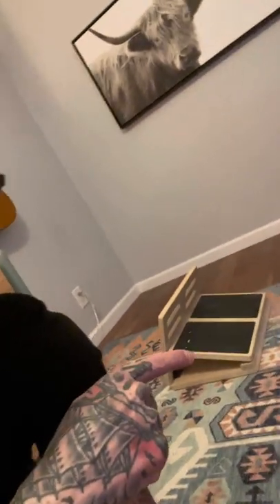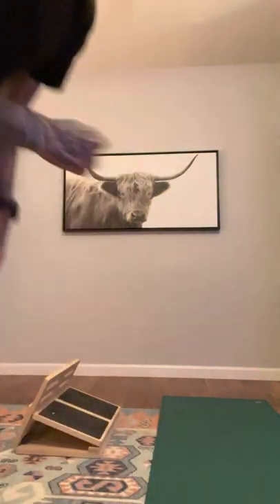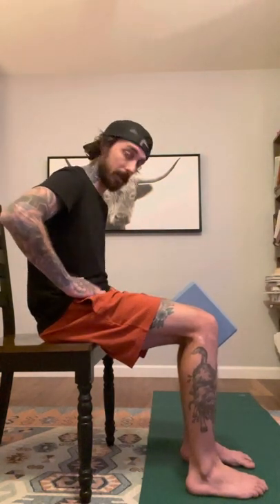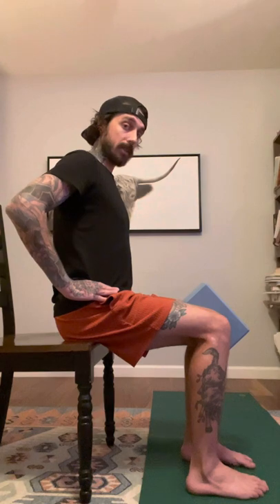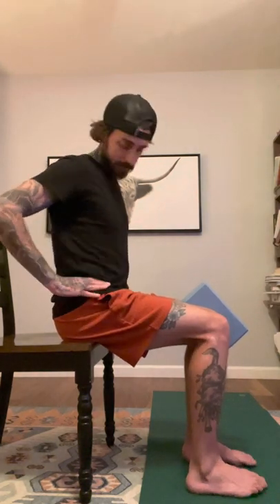Slant Board Squat: Helpful or Not?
These boards are trending in the Corrective Exercise space lately - let's take a closer look at what they do.